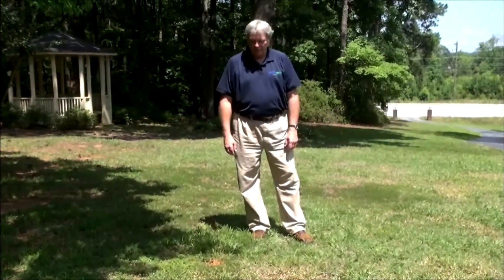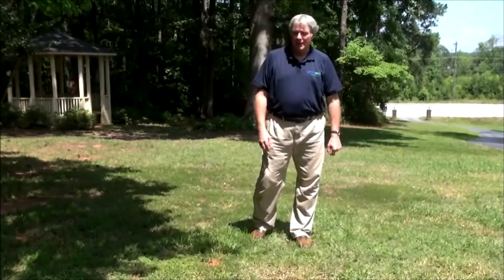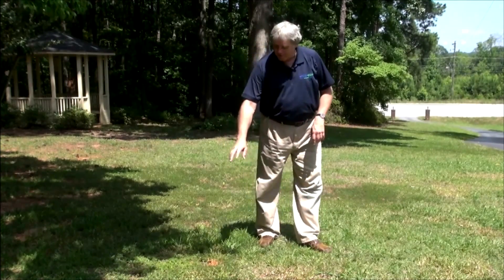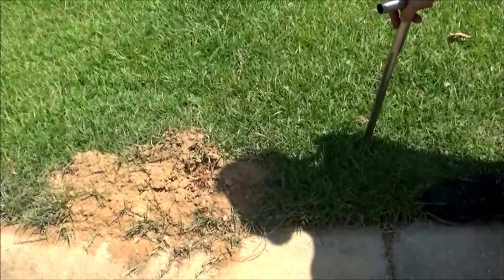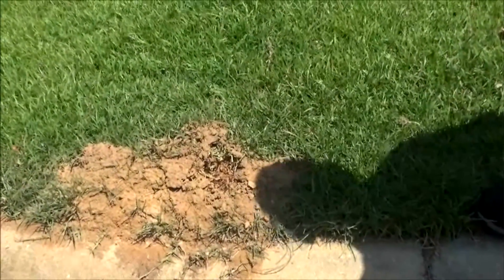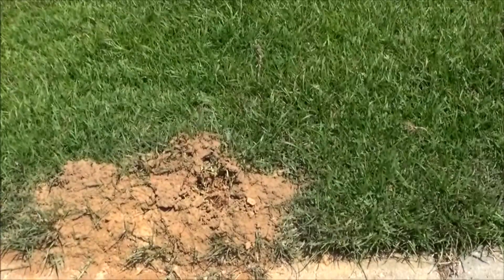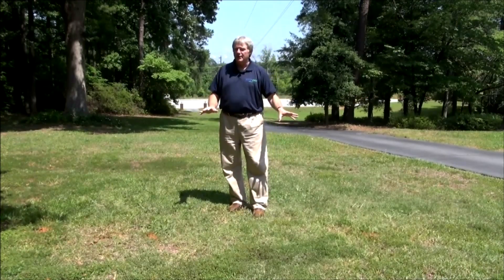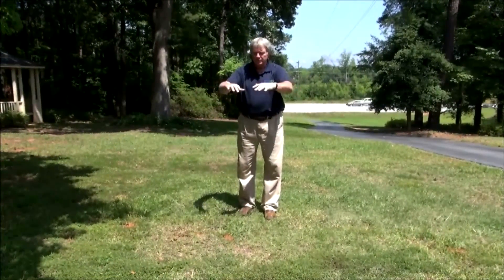How to Control Fire Ants -- Expert Lawn Care Tips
Fire ants are not only detrimental to your landscape, but they can put your children and guests at risk. In this video, lawn care expert Harold Enger shows you how to identify if your lawn has been inhabited by these pests and talks about how to control fire ants. The trick is to start applying insect control treatment early in the season!

Your Neighborhood Lawn Care Professional

For lawn care, lawn disease control and other services, contact one of the Spring-Green lawn care franchises -- we have locations all across the country!

To stay up-to-date with the latest lawn care tips, tricks and news, connect with Spring-Green in any of the following avenues: